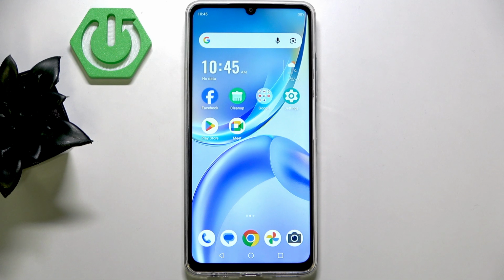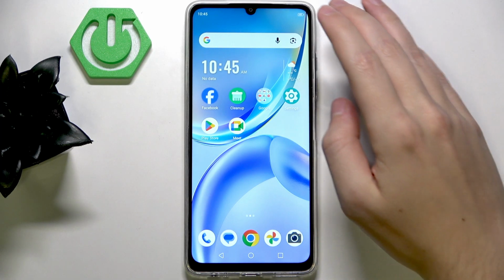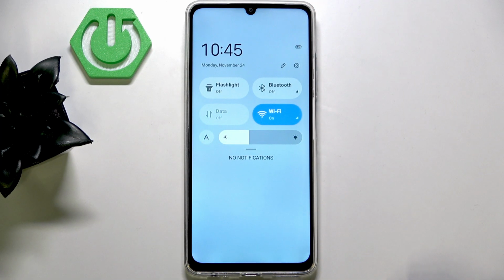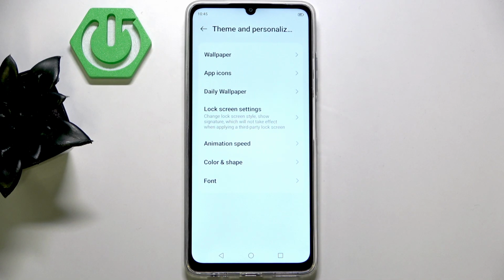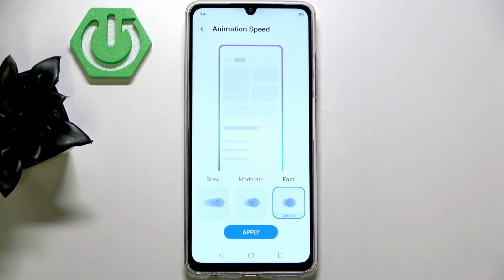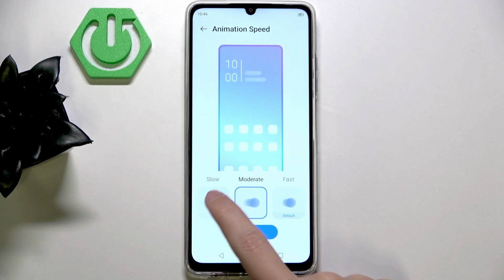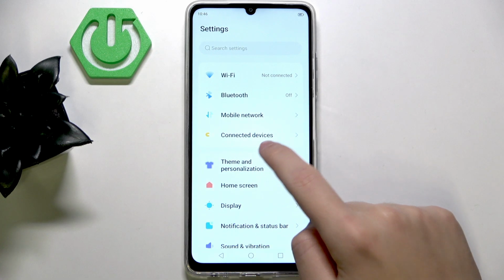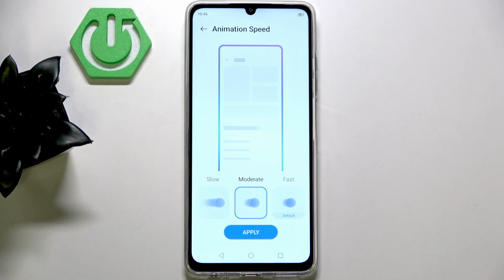ZTE Blade A36 – How to Make It Look Smoother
In this short video we show how to make your ZTE Blade A36 look and feel smoother by changing the animation speed in Settings. You will learn exactly where to find the animation options on the phone and how to pick Slow or Moderate for smoother UI transitions. Slower animations appear more fluid but respond a bit slower; Moderate is a good balance between smoothness and responsiveness. This quick tweak works on the ZTE Blade A36 and similar Android devices with animation settings.

How to make ZTE Blade A36 look smoother by changing animation speed?
How to change animation speed on ZTE Blade A36 (Settings → Cement Personalization)?
How to set smoother animations on ZTE Blade A36 without using developer options?

0:00 Intro – what we will change
0:08 Open Settings from the top right
0:20 Go to Cement Personalization
0:29 Tap Animation Speed
0:35 Choose Slow (or Moderate for a compromise)
0:54 Wrap up and final advice